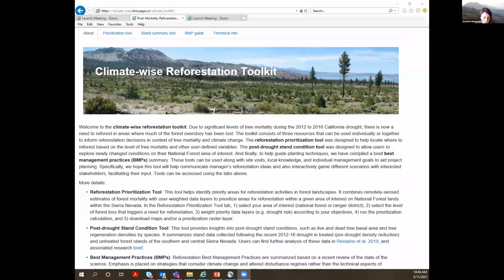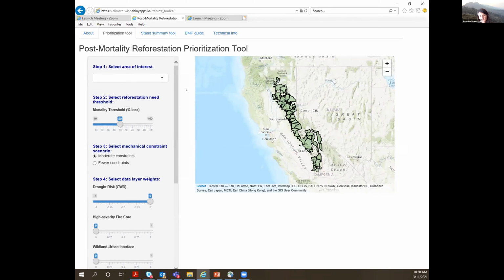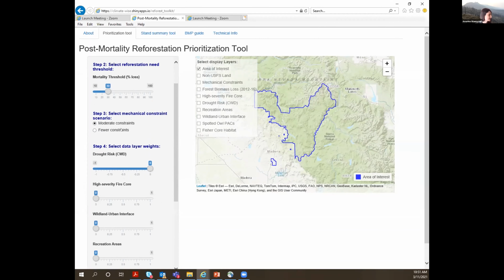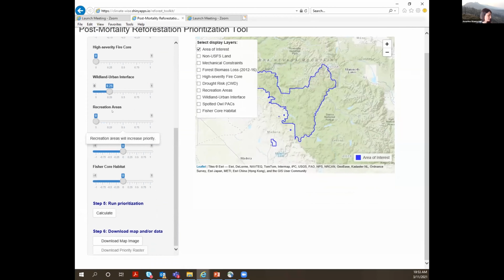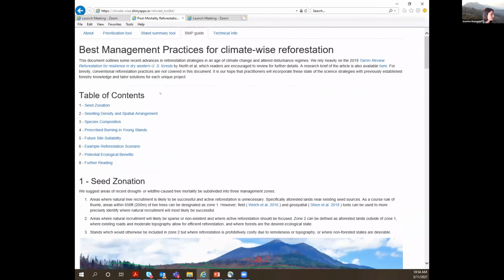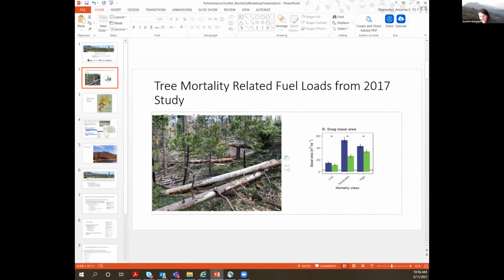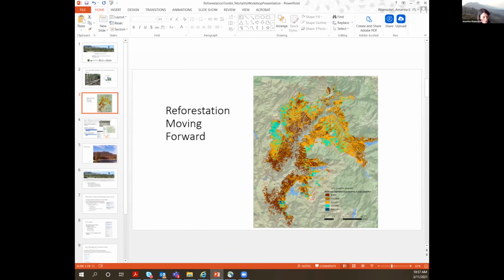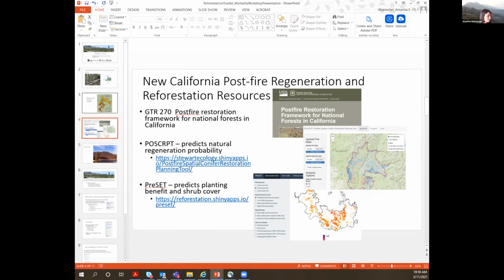The Climate-wise reforestation toolkit - Amarina Wuenschel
Reforestation for resilience: the climate-wise reforestation toolkit